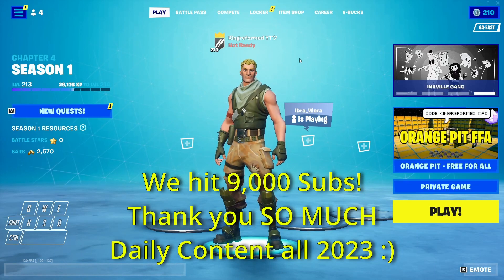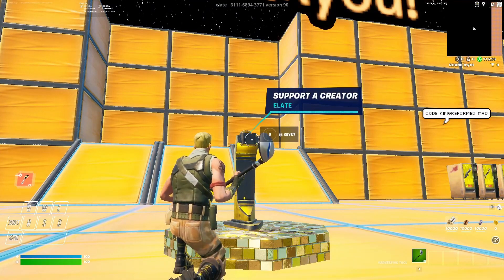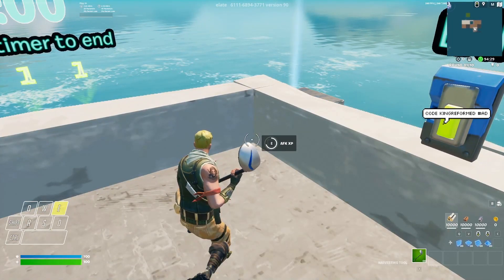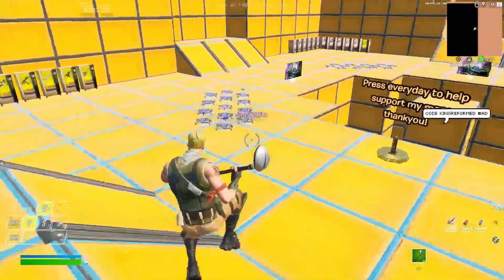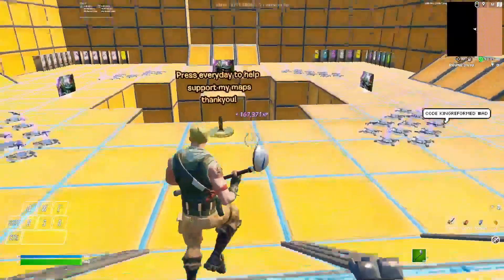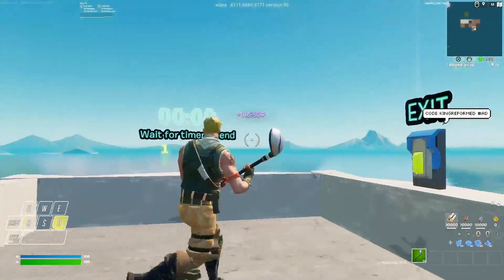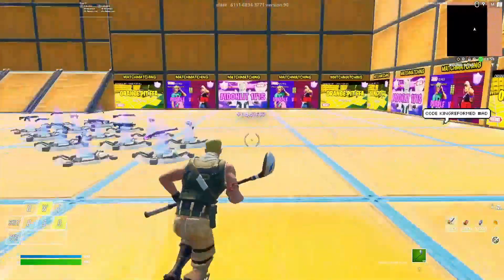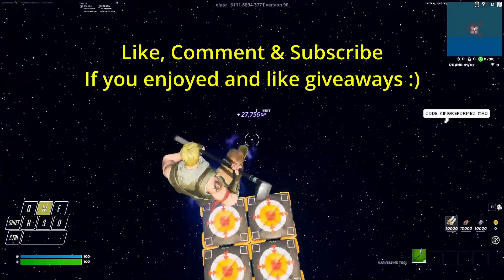The *BEST* AFK XP Glitch Map to get *FREE Battle Pass* Levels | 500,000 XP / min + Giveaway Winners!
Can't wait for the next one :) Follow all the steps in the video to not only get INSANE FREE XP but also to be in the next giveaway!!